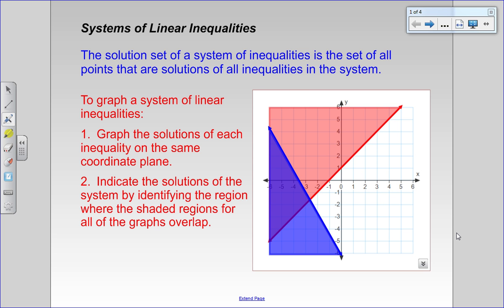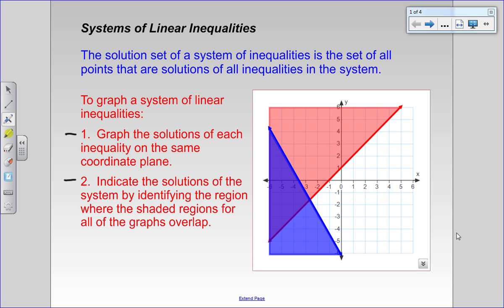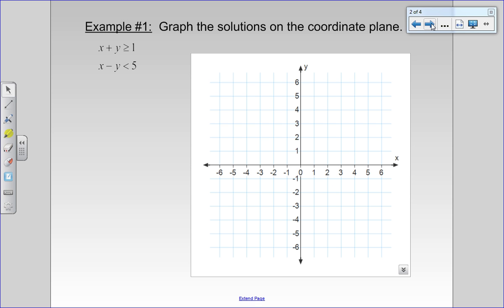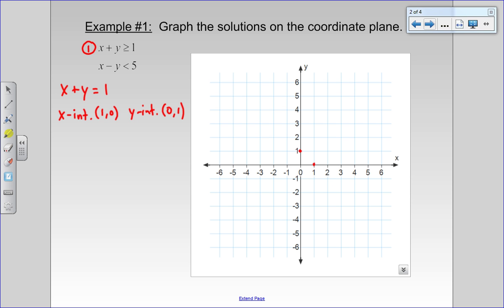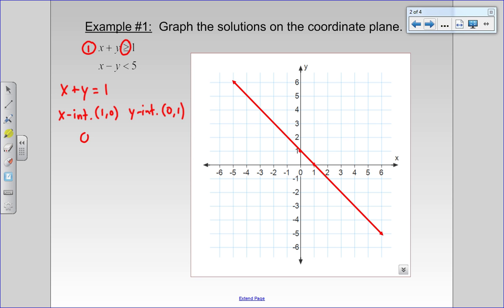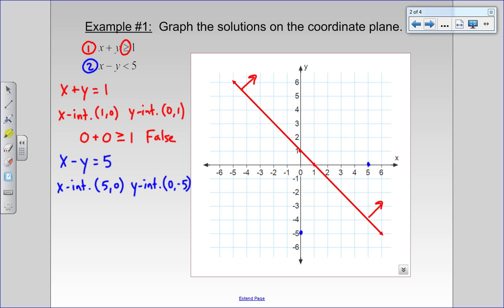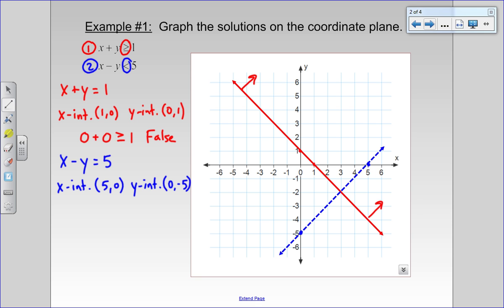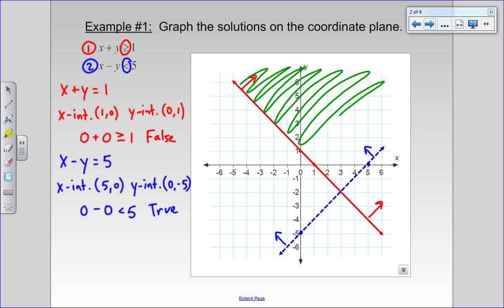U5 L6 Systems of Inequalities (part 1)